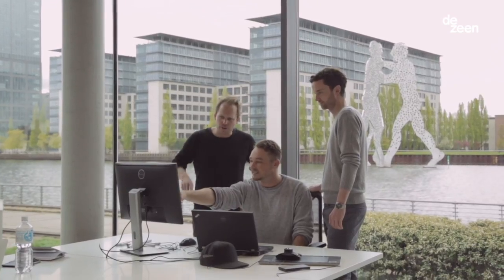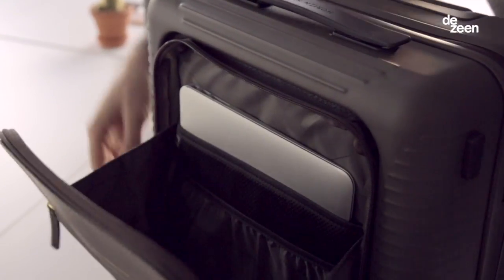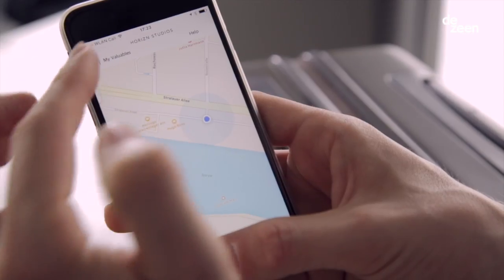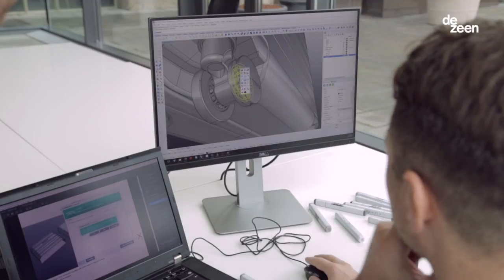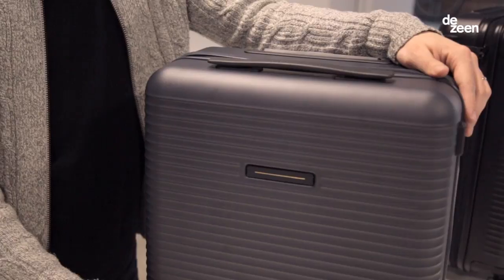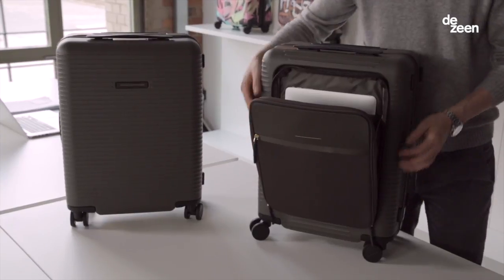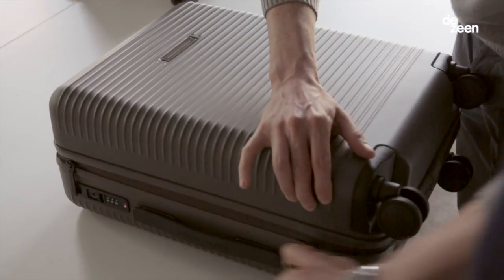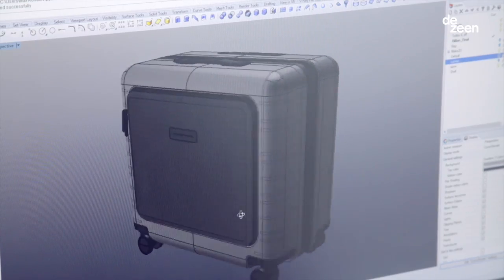Travellers need digital innovations in luggage, claim co-founders of Horizn Studios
The founders of luggage startup Horizn Studios explain how its products incorporate smart technology to serve a new generation of travellers in this exclusive movie produced by Dezeen.

The Berlin-based startup was co-founded by entrepreneurs Stefan Holwe and Jan Roosen, who claim millennial travellers are looking for luggage that incorporates digital innovation.

"At Horizn we produce smart luggage," Roosen says in the movie. "This means that we introduce elements that cater to the digital lifestyle of the new generation of travellers."

Amongst the smart features that the company has incorporated into their products is a removable and rechargeable battery that can be used to charge phones and tablets.

Customers also have the option of tracking their Horizn luggage using a GPS system linked to a smartphone application, and will be able to avoid losing their belongings with a device called the Horizn Guard Card, which Holwe describes as "a proximity alert that helps you to not leave things behind".